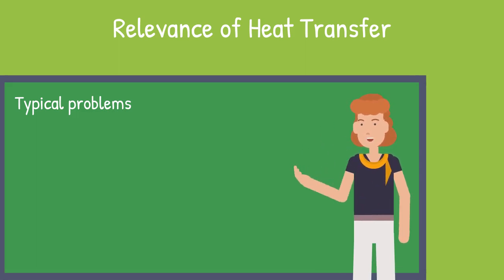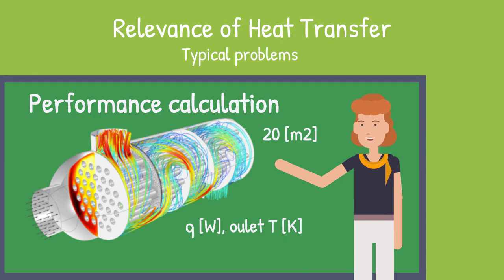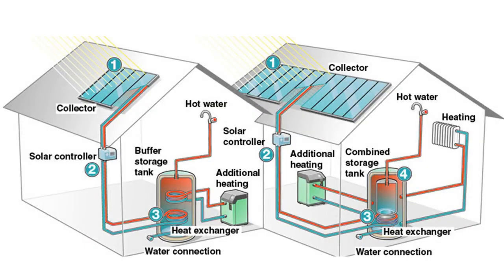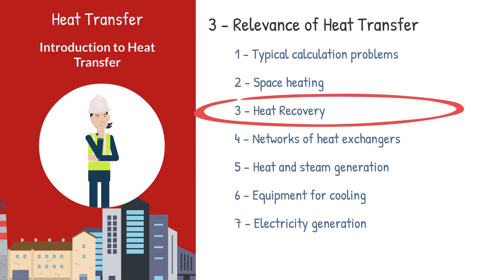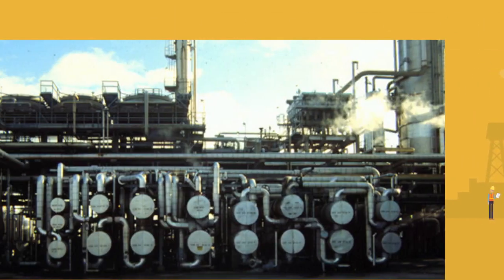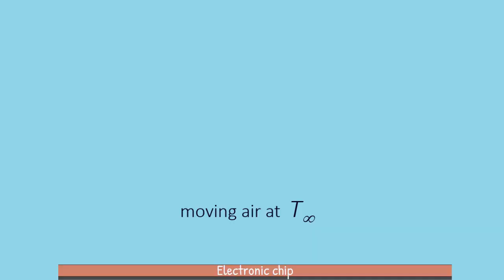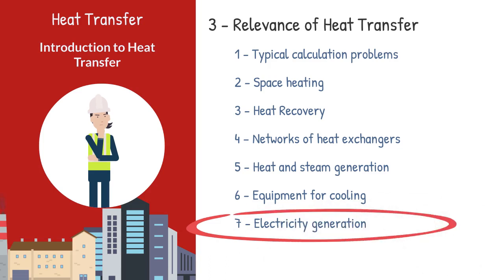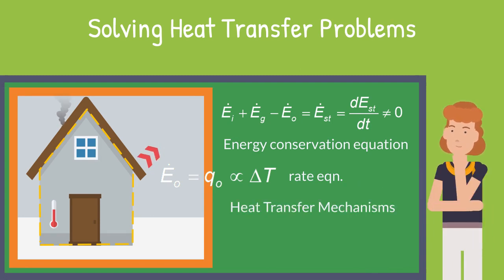103 Relevance of Heat Transfer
In this video, we delve into the diverse world of heat transfer and explore its real-world applications in both domestic and industrial settings. Join us as we uncover the practical significance of this fascinating discipline. By the end of this video, you'll gain valuable insights into how heat transfer principles play a pivotal role in our everyday lives and within various industrial processes. Get ready to connect the dots between theory and the world around you, as we unravel the exciting applications of heat transfer!